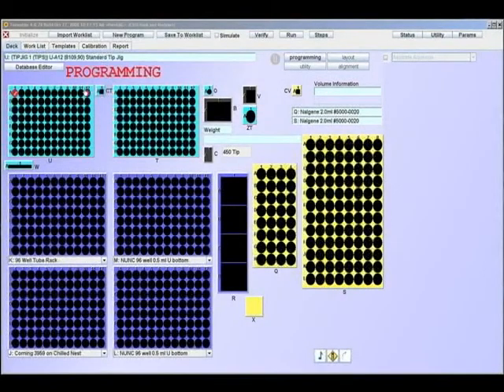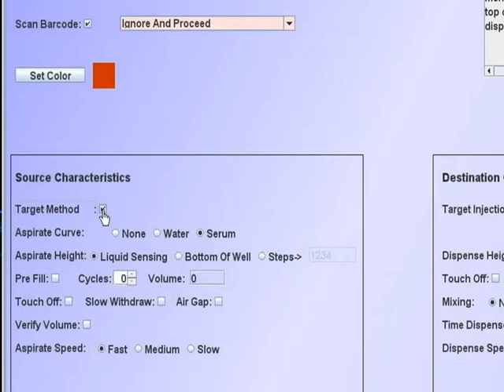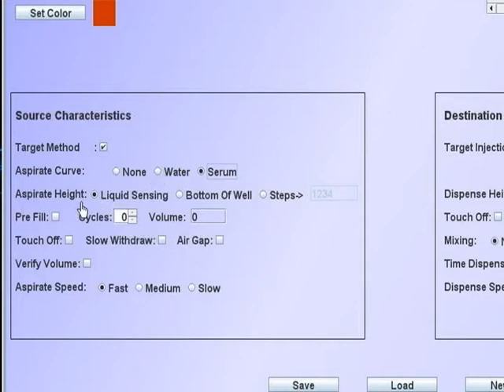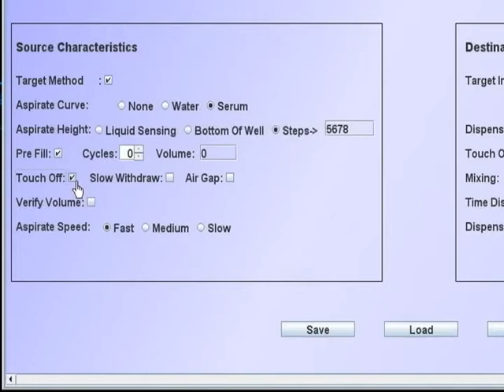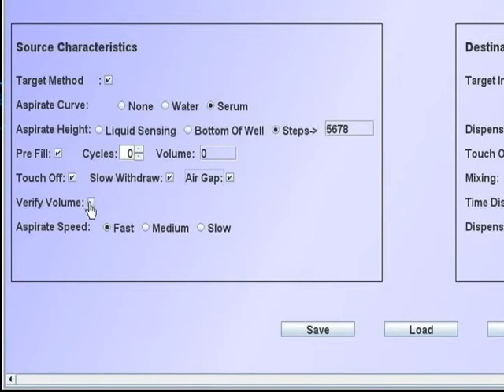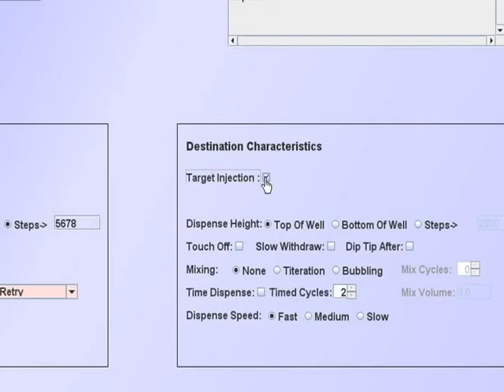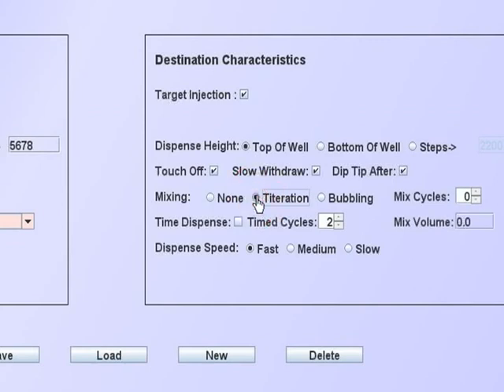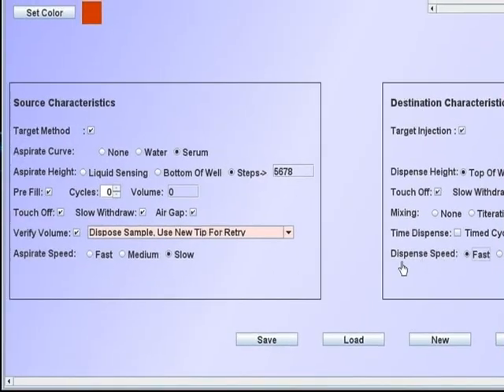The Formatter - Templates